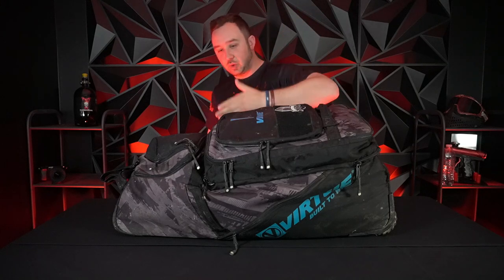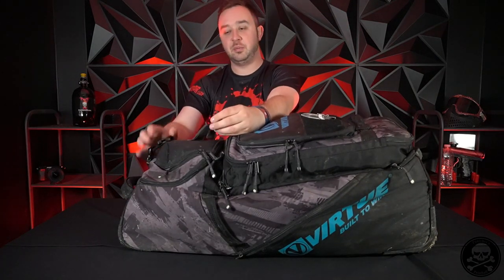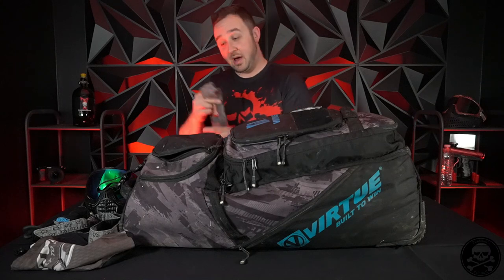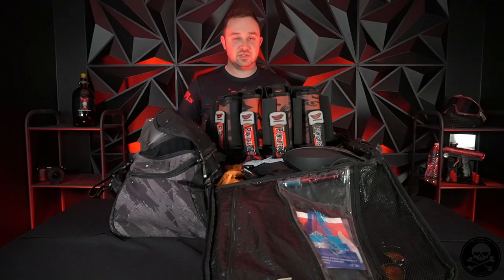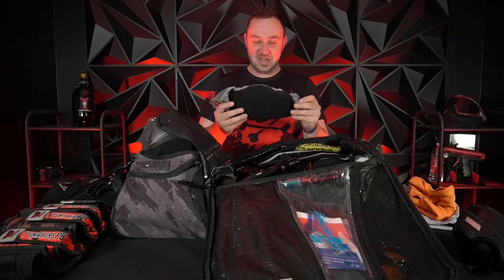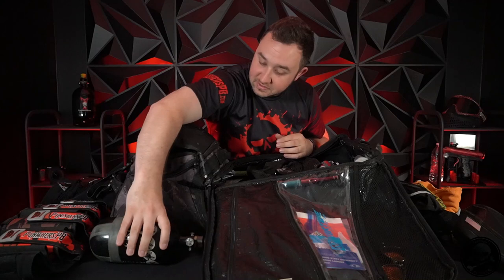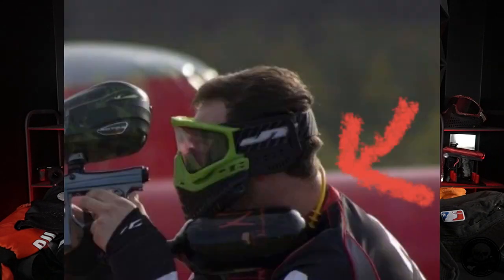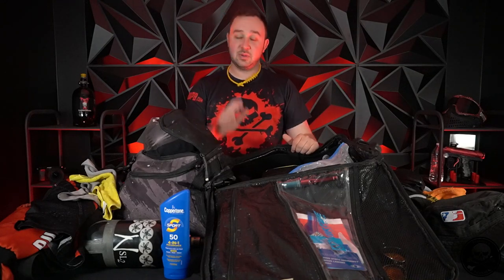What's in Media Guy Doug's 2023 Gearbag?! | Virtue High Roller Gearbag Review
You asked - we delivered! Media Guy Doug FINALLY remembered to bring his gearbag to the shop for you all!

Doug's gear is relatively consistent, but there's a reason for that. He chooses quality products that last him a long time.

Let us know if you would want PUNISHERS PB BUCKET HATS in the comments!

Watch the whole video to see our shenanigans and learn why the Virtue High Roller Gearbag is one of the best in the game! Use the link below to get all your paintball gear from Punishers Paintball!